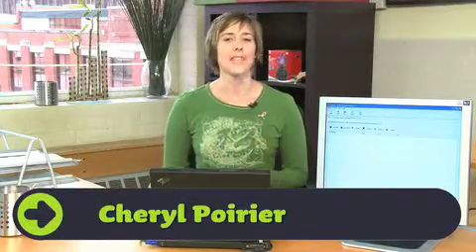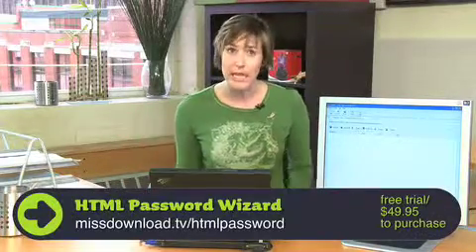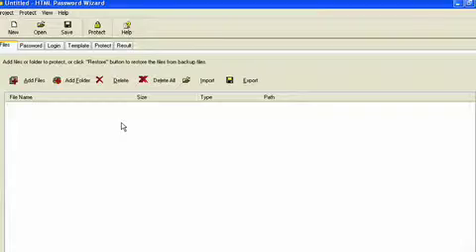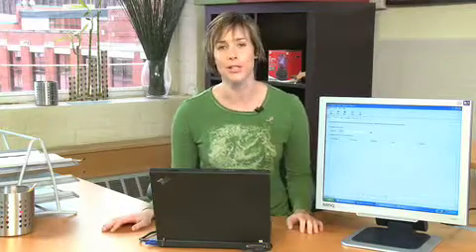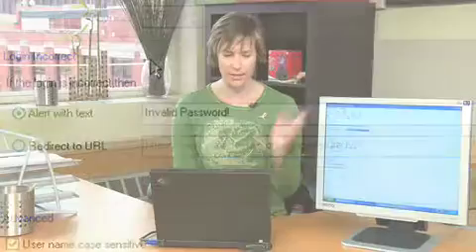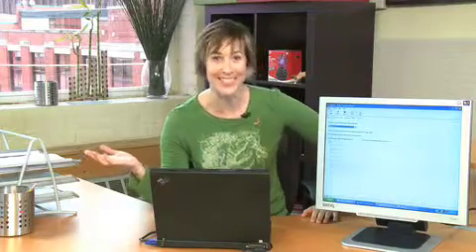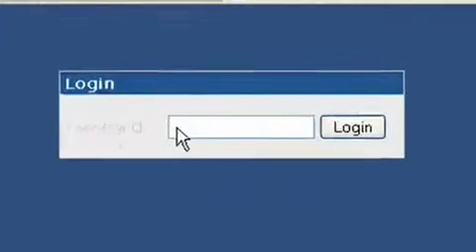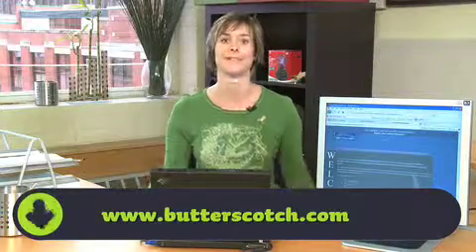HTML Password Wizard presented by Miss Download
In this episode of Miss Download, Cheryl shows off how to password protect your website using HTML Password Wizard. A Internet video series by butterscotch.com.